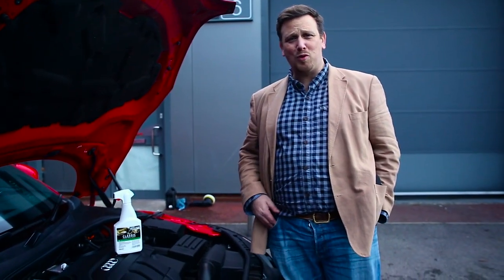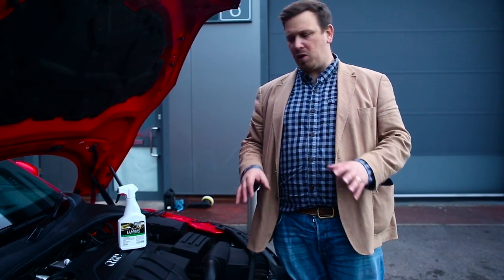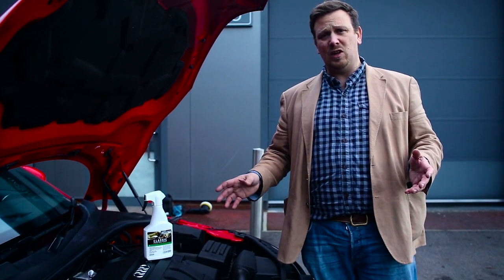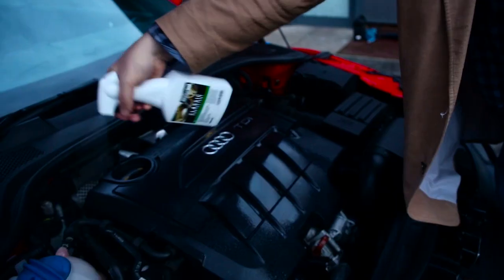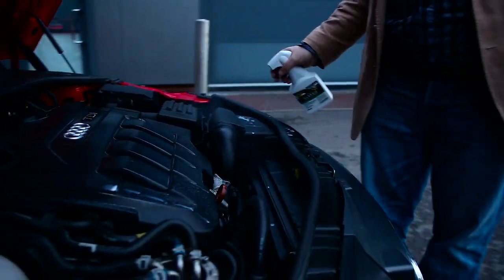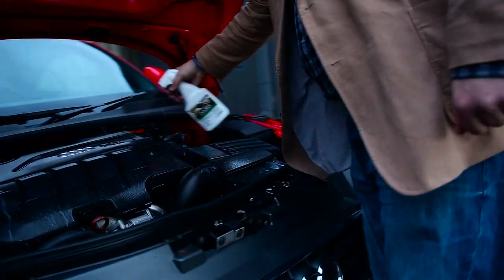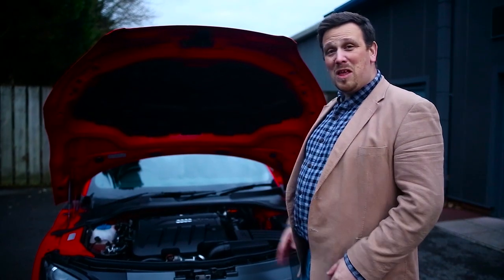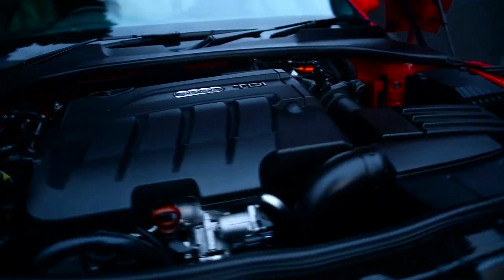ValetPRO Classic Protectant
ValetPRO - Classic Protectant product Introduction